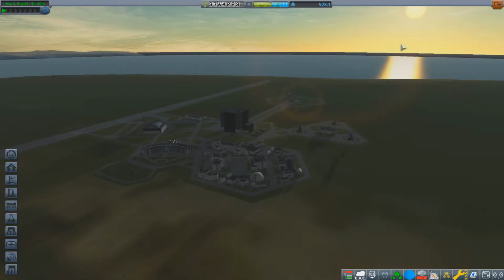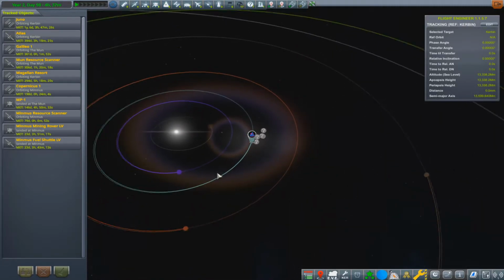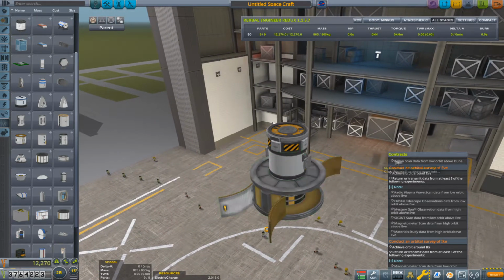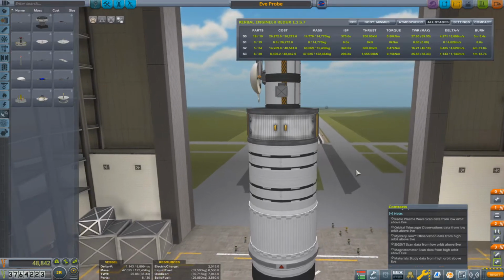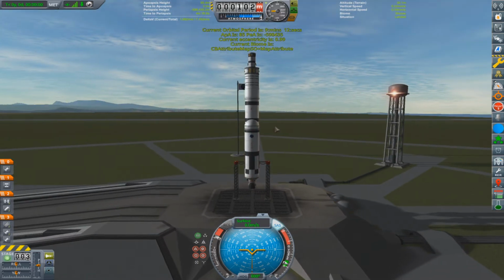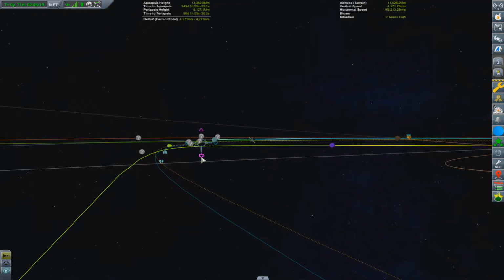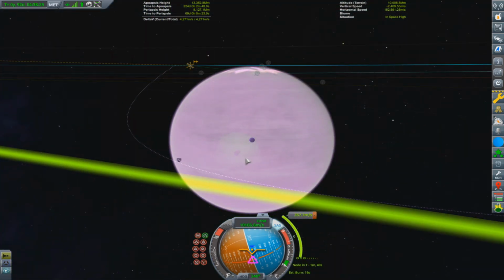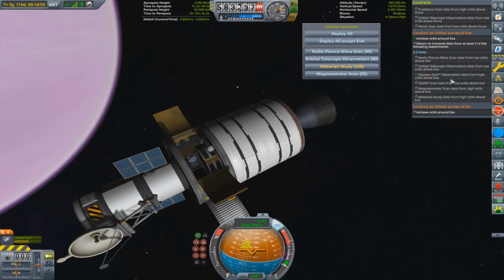Kerbal Space Program (Career - Part 49) "Destination Eve"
Kerbal Space Program, Build 1.5.1, default difficulty.

Partial Mod List: Advanced Fly-By-Wire, Astronomer's Visual Pack, Aviation Lights, B9 Parts (most), Better Science Labs, Better SRBs, Better Burn Time, Chatterer, Color Coded Canisters, Colorful Fuel Lines, CommNet Antennas Expansion, Contract Configurator, Contract Pack (most), Contracts Window +, Distant Object Enhancement, DMagic Orbital Science, Chop Shop, Duna Direct, Dynamic Battery Storage, Earn Your Stripes!, Engine Lighting, Environmental Visual Enhancements, Final Frontier, Firespitter, Fuel Tank Expansion Rebuild, Fuel Tanks Plus, Haystack ReConfigured, Kerbal Alarm Clock, Kerbal Attachment System, Kerbal Engineer Redux, Kerbalized SpaceX, KW Rocketry Rebalanced, Lithobrake Exploration Technologies, MechJeb 2 (rarely if ever used), Mission Controller 2, Mk2 Mk3 Stockalike Expansions, Modular Rocket Systems, Near Future (most), Procedural Parts, Progress Parser, QuantumStruts, Scatterer, Science - Full Transmit, ScienceAlert ReAlerted, Simple Adjustable Fairings, Space Age, Space Y Expanded, Space Y Heavy Lifters, Stockalike Station Parts Expansion, TextureReplacer, VaporVent, Waypoint Manager

In Kerbal Space Program, take charge of the space program for the alien race known as the Kerbals. You have access to an array of parts to assemble fully-functional spacecraft that fly (or don’t) based on realistic aerodynamic and orbital physics. Launch your Kerbal crew into orbit and beyond (while keeping them alive) to explore moons and planets in the Kerbol solar system, constructing bases and space stations to expand the reach of your expedition!

Developer: Squad
Publisher: Private Division